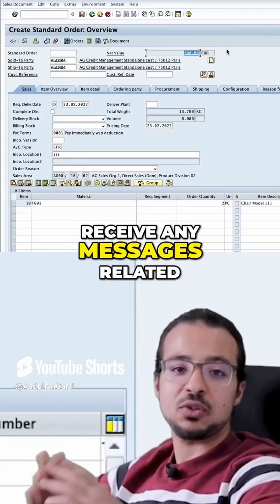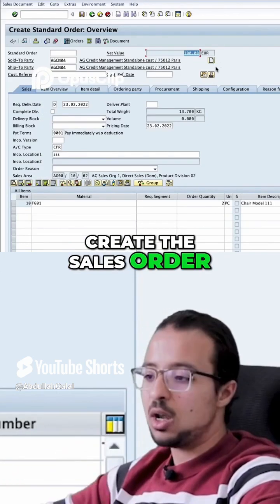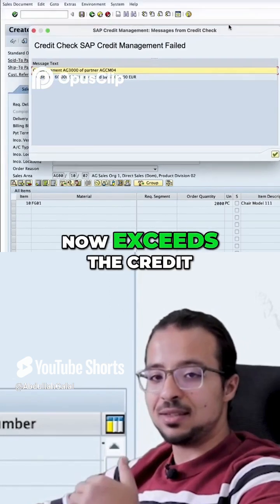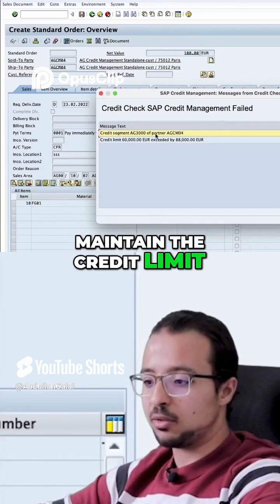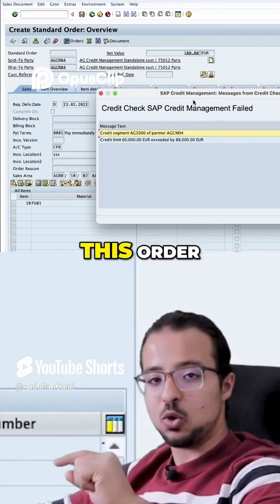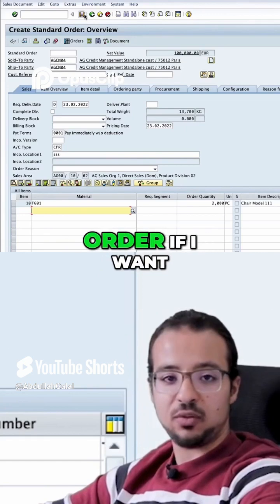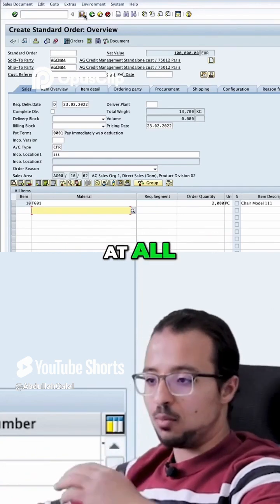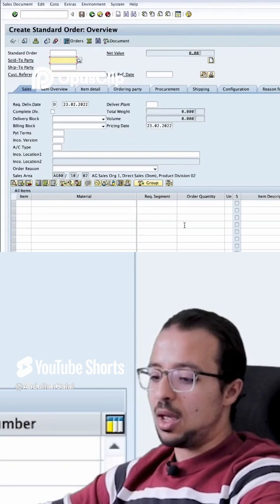SAP S4HANA Credit Management Full Simple Process Demo SAP GUI 1